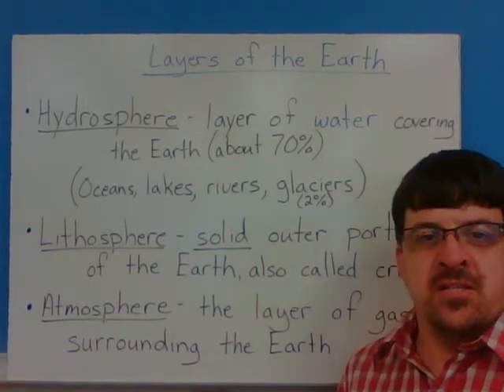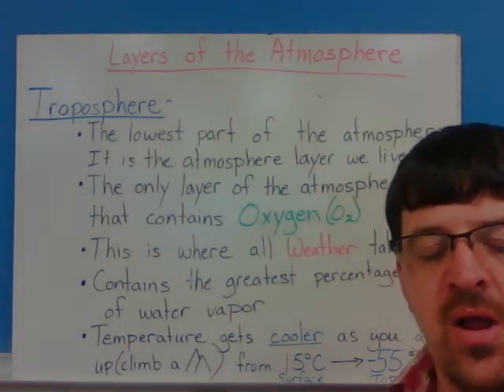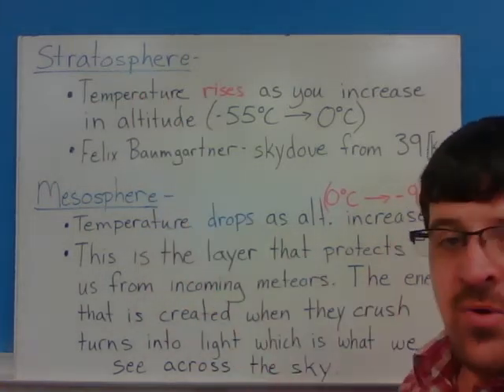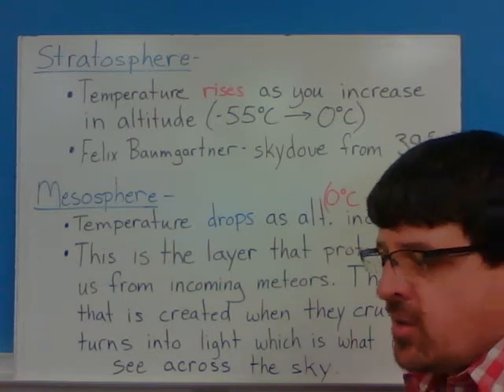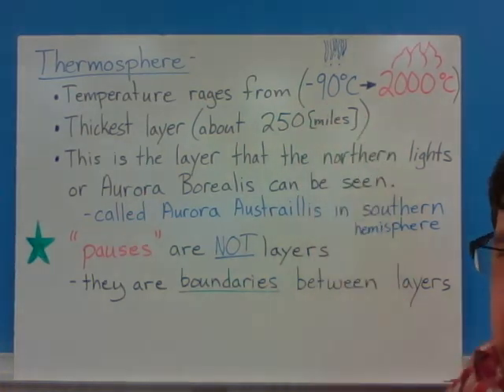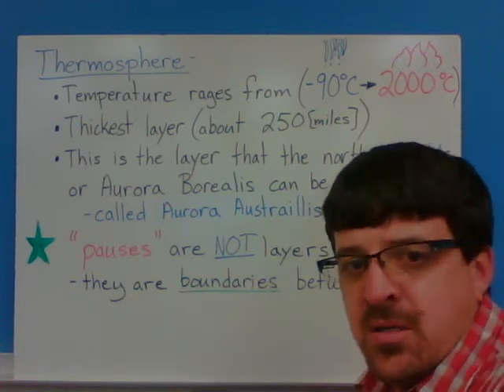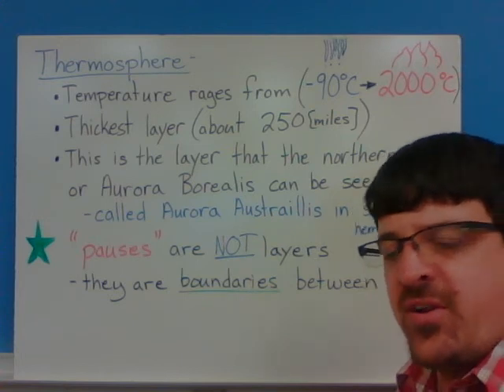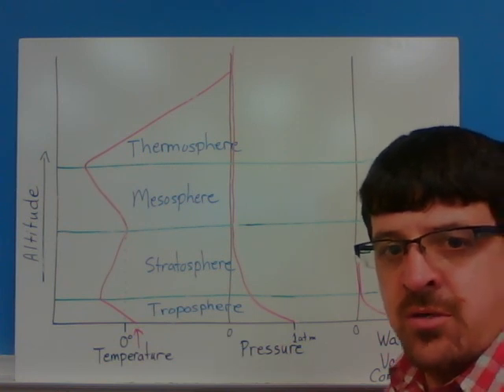Weather: Layers of the Atmosphere